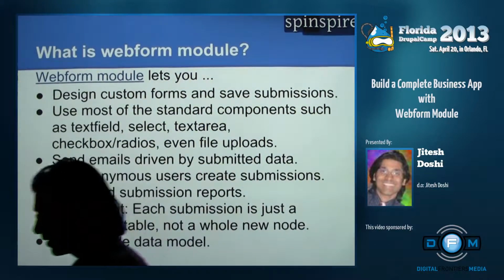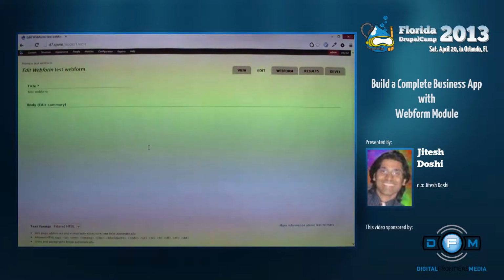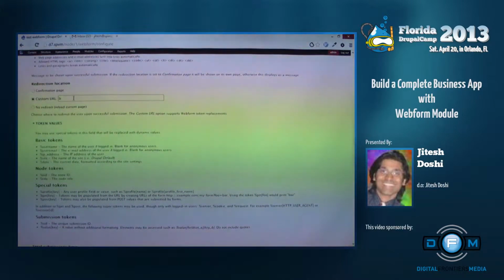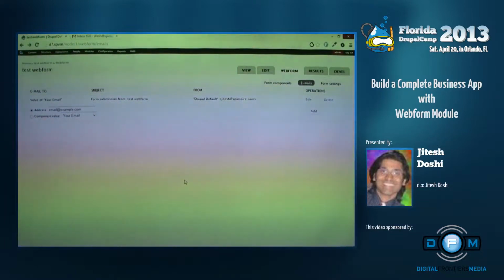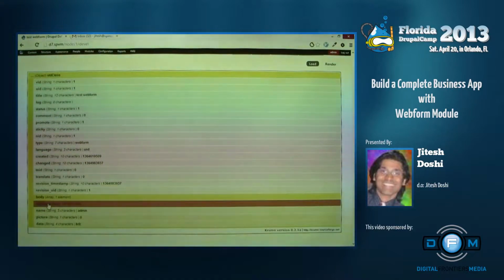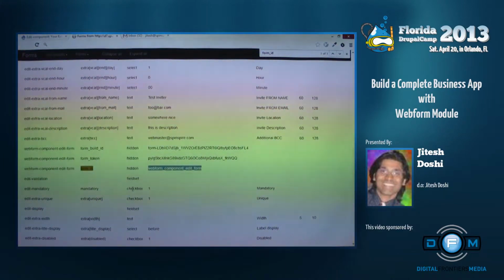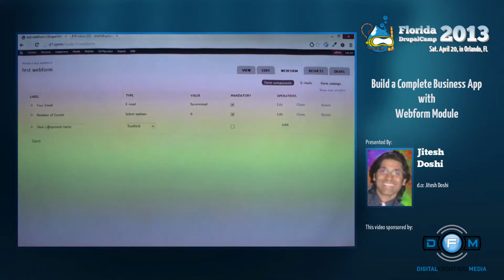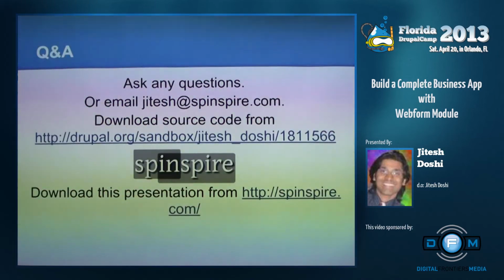FLDrupalCamp2013 - Build a Complete Business App with Webform Module - Jitesh Doshi